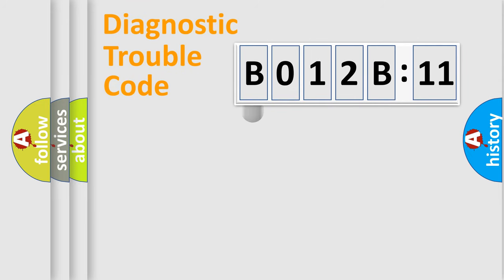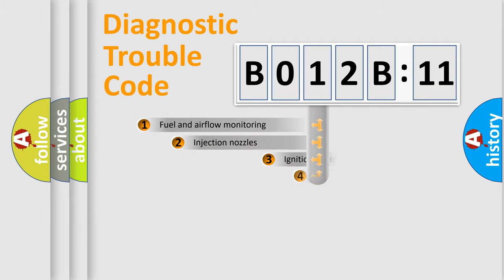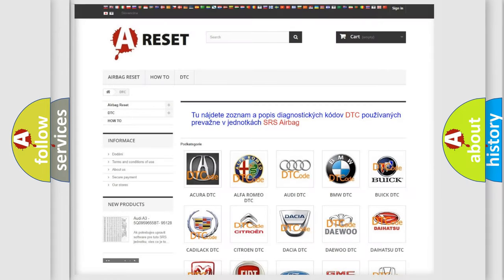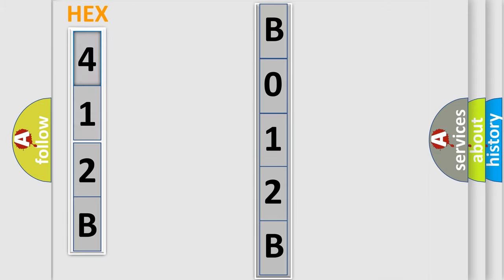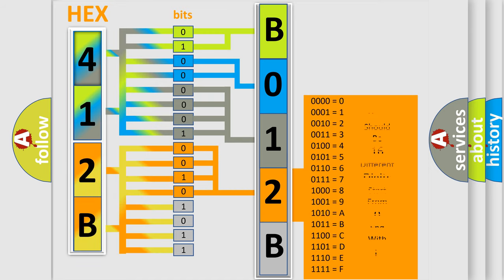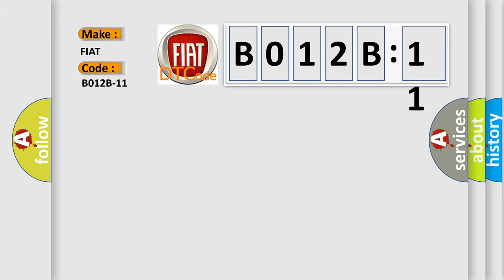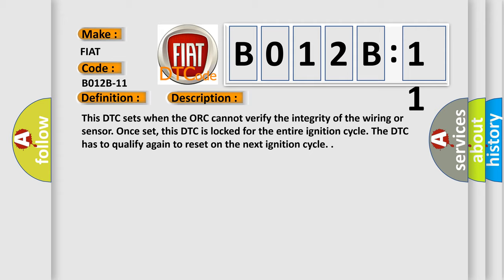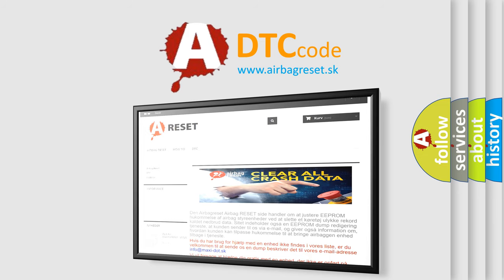DTC Ford B012B-11 Short Explanation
Contents:
0:21 Basic DTC analysis according to OBD2 protocol standard.
1:48 Insight into programming
2:58 A diagnostically understandable description of the Diagnostic Trouble Code
3:05 Basic error definition

Make:
FIAT
Code:
B012B-11
Definition:
Front Left Acceleration Impact Sensor - Circuit Short To Ground
Description:
Cause:
Impact/Pressure Sensor
Occupant Restraint Controller (Orc)
Failure Type: